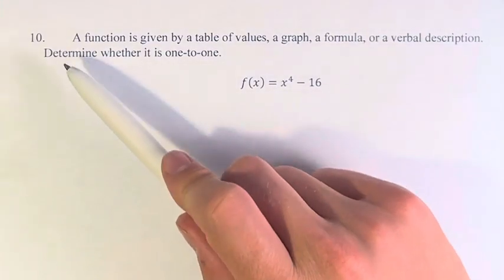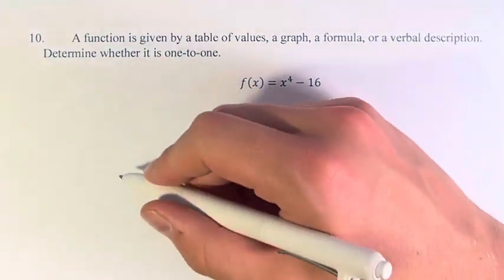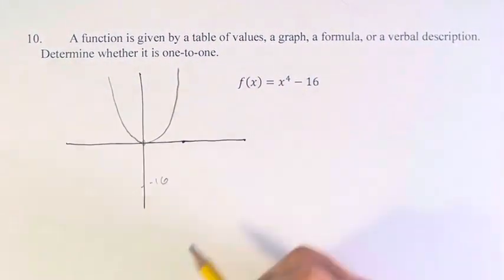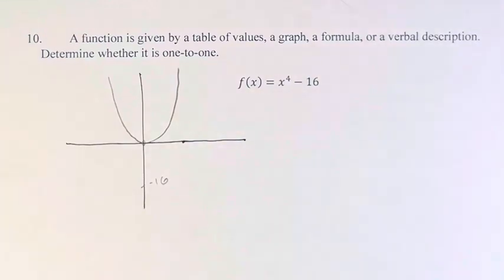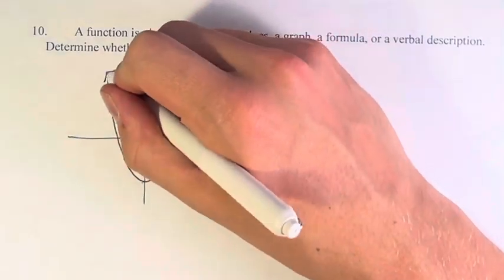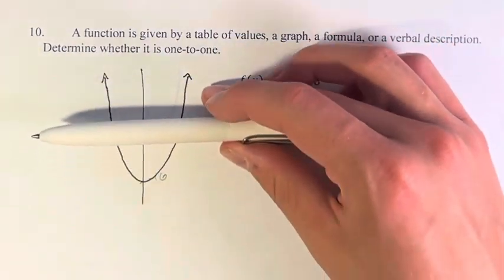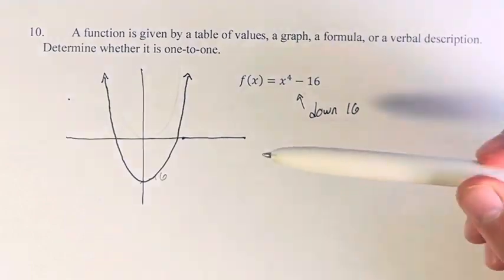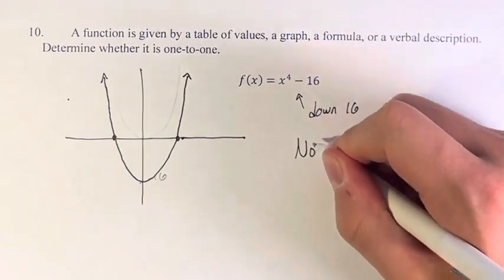10. A function is given by a table of values, a graph, a formula, or a verbal description. Determine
10. A function is given by a table of values, a graph, a formula, or a verbal description. Determine whether it is one-to-one.

f(x)=x^4-16